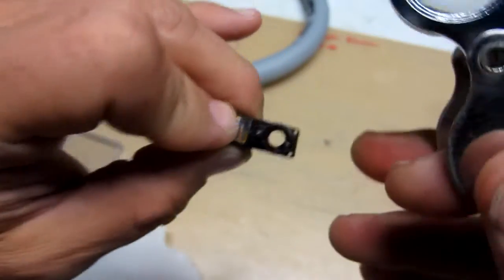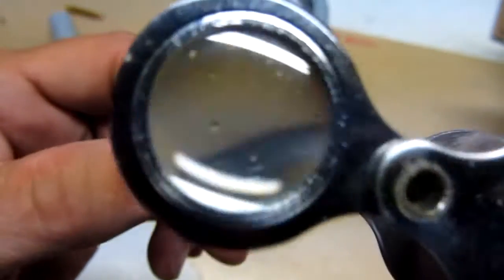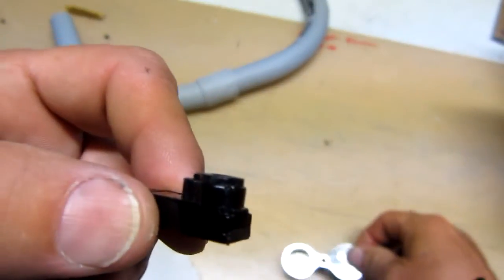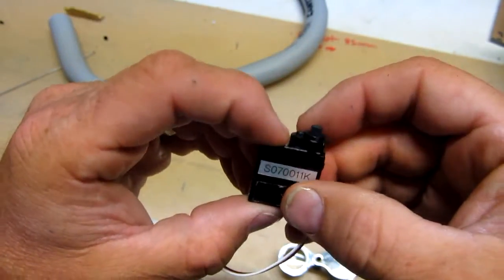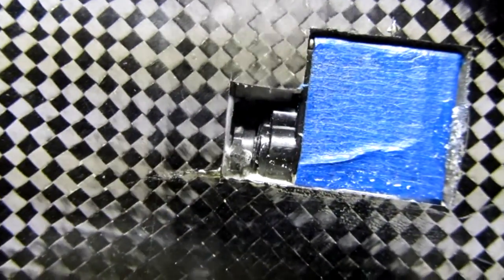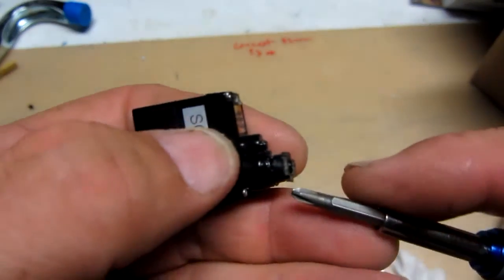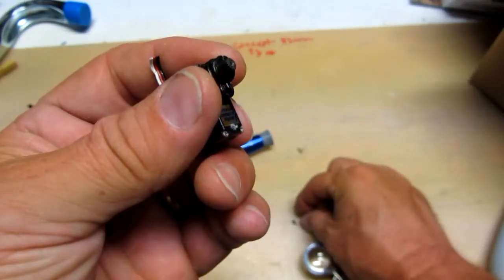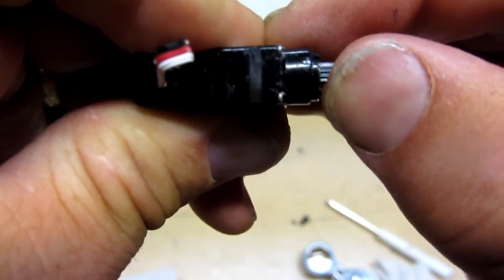Hyperion Servo Failures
Both these servos were in a DLG topdrive setup and both failed after a short time.